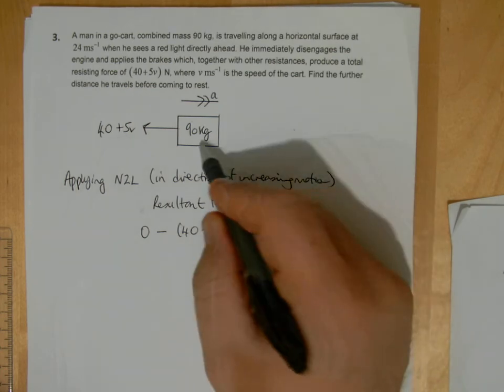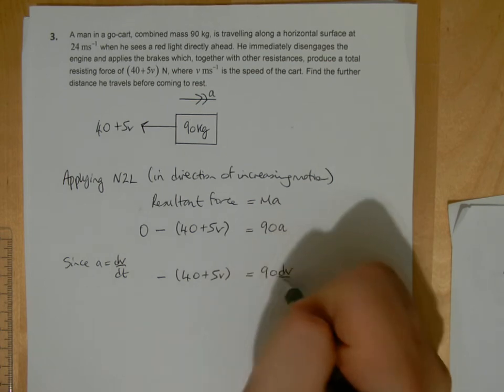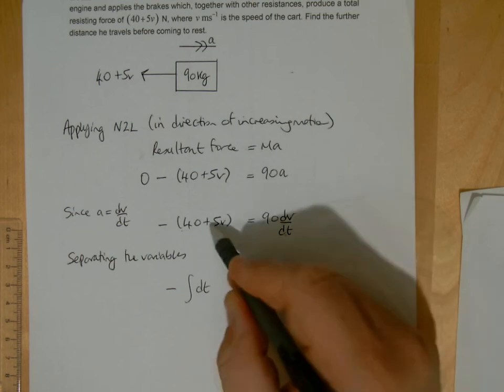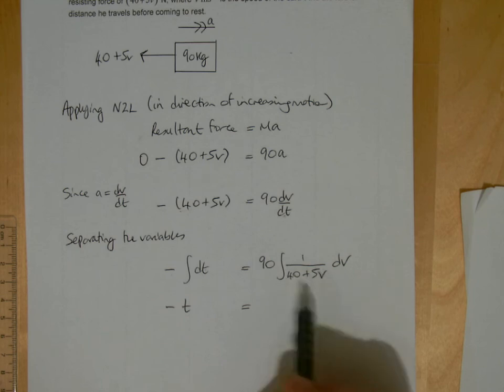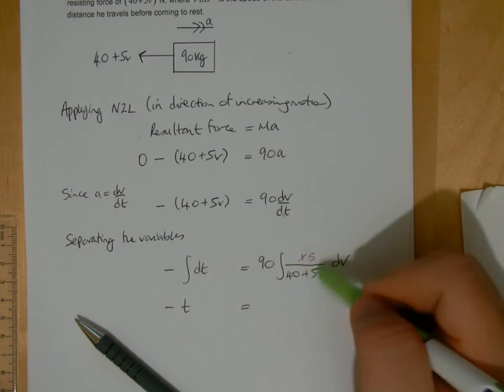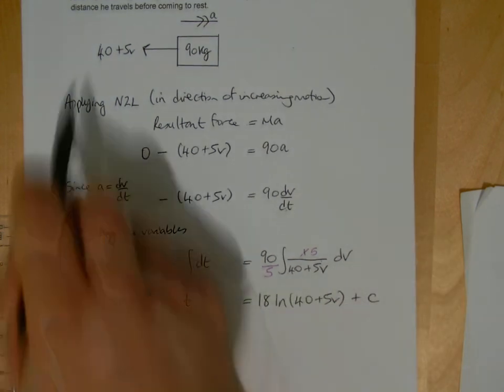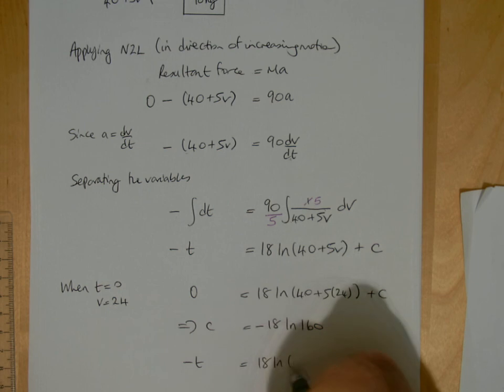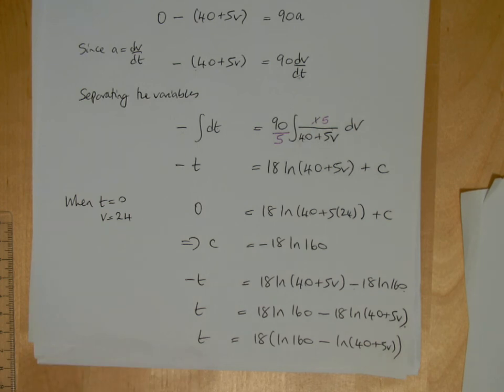Q3i Exercise A dvdt